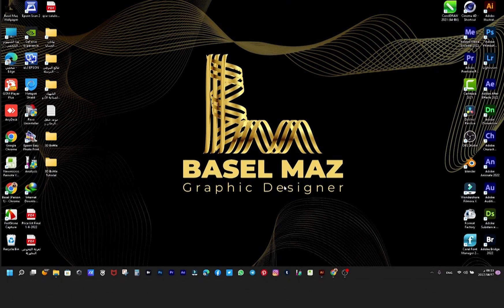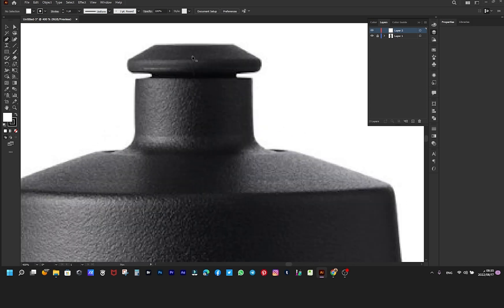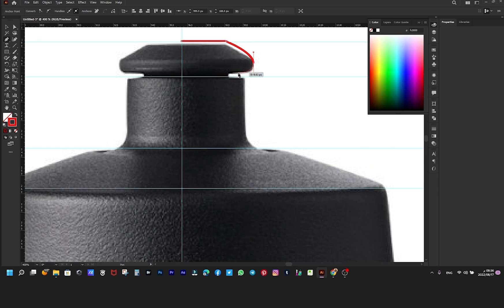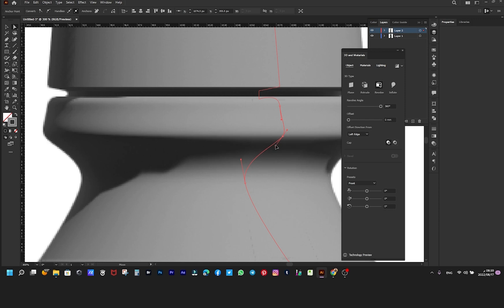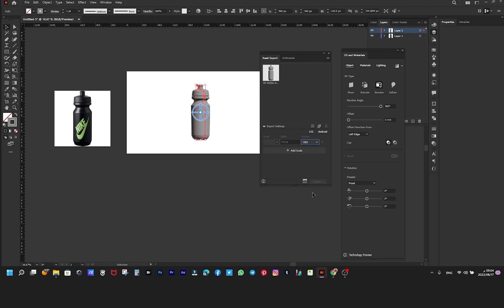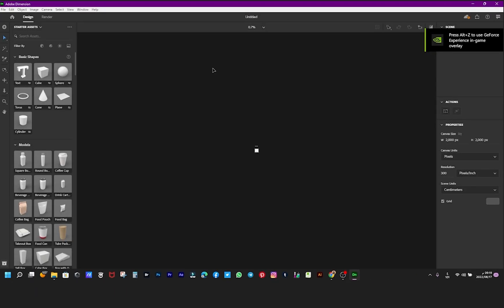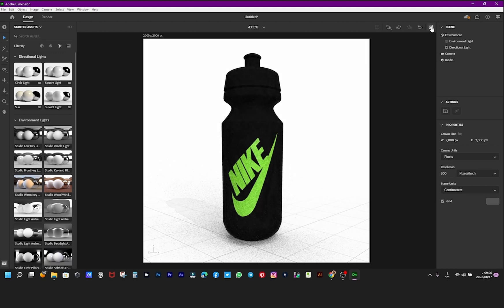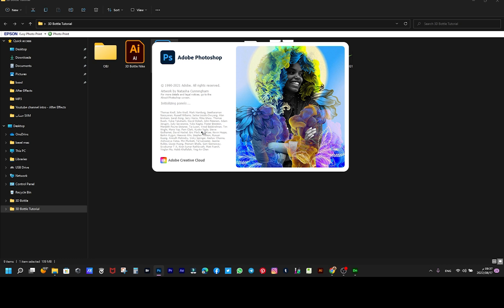How to draw a 3D Bottle, Nike, in Adobe Illustrator and Dimension - By Basel Maz.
In this tutorial, I will draw a Nike bottle in 3D using Adobe Illustrator and Adobe Dimensions...

If you like the explanation, don't forget to put a like
Not only that, activate the bell button to receive upcoming explanations and lessons
I'm Basel Maz, a graphic designer
I hope I have been of interest to you